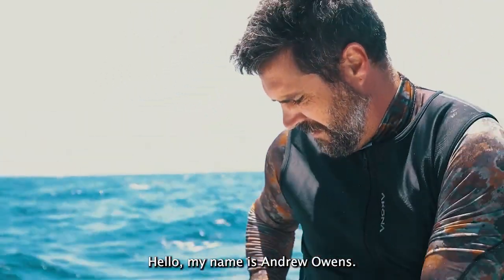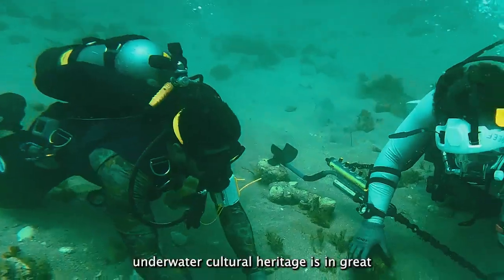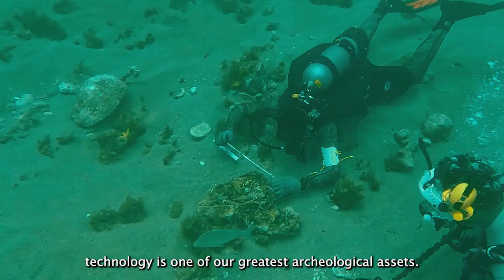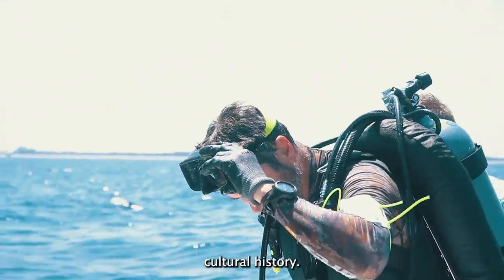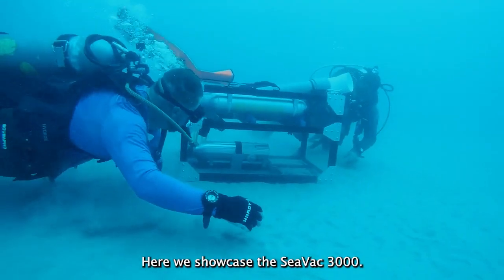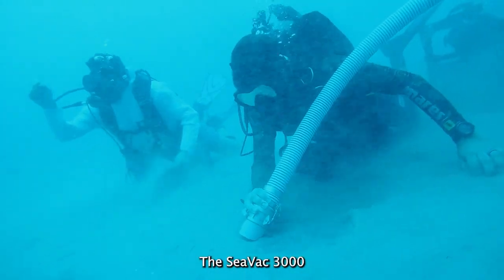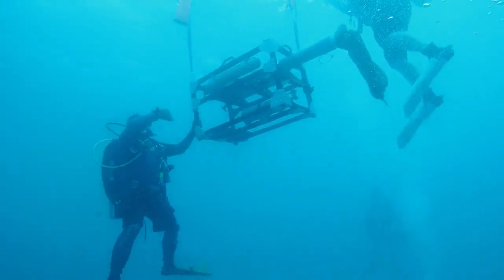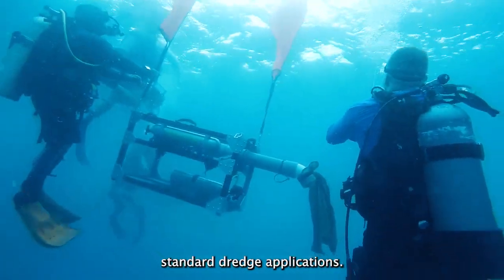The SeaVac 3000 | Seafarer's Self-Contained Underwater Dredging Technology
A video presentation given by Seafarer archaeologist Andrew Owens discussing "New Technology in Underwater Archaeology." He demonstrates the use of the Seavac3000, Seafarer's self-contained underwater dredging technology. Designed for deep underwater sites, it can go places that preclude standard surface dredging equipment.